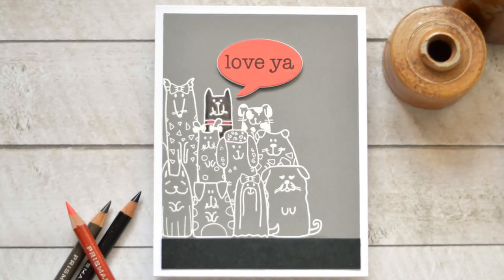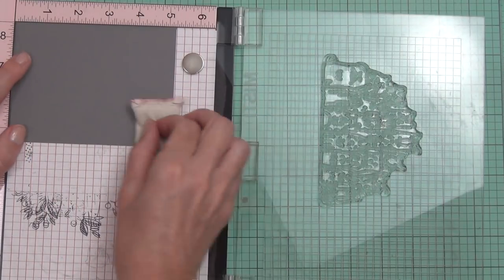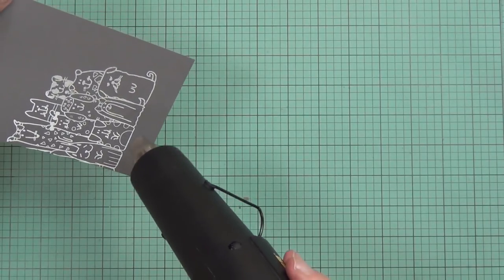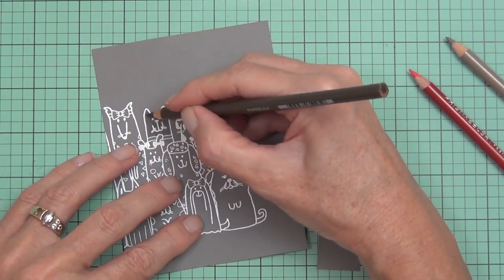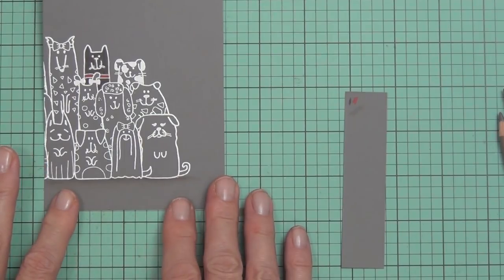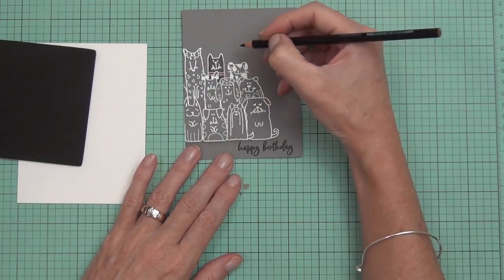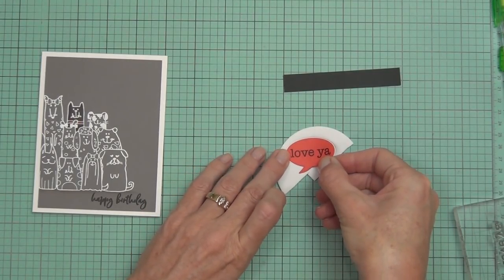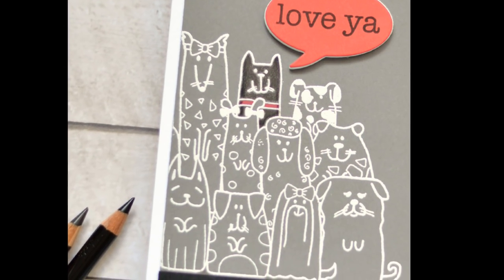Cards 4 Men - and an Easy Sentiment Fix!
Back with a Cards4Men design usign some fun Picket Fence Studios stamps. And today i share a quick easy fix for a mis placed sentiment.

Happy Papercrafting!
Therese